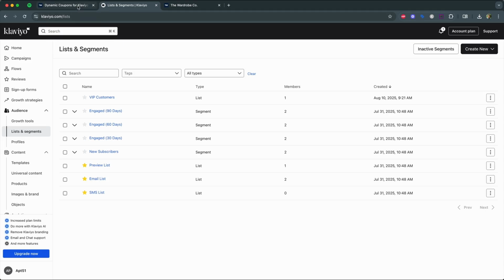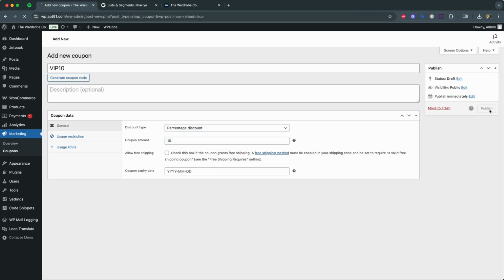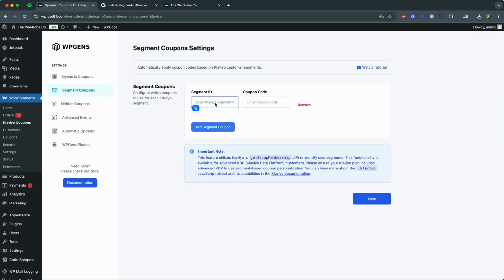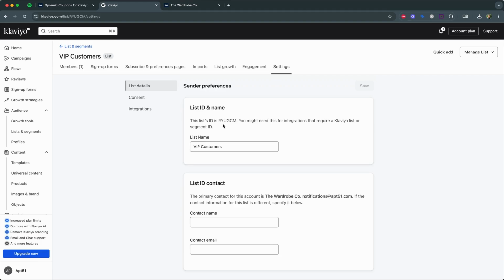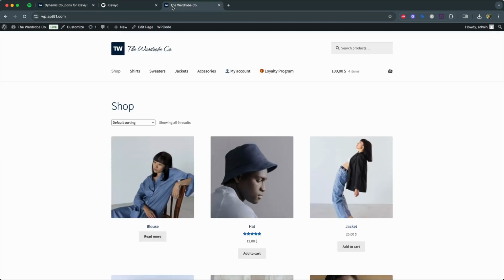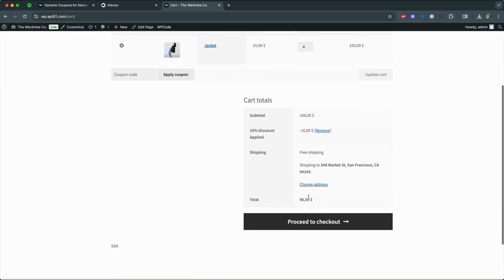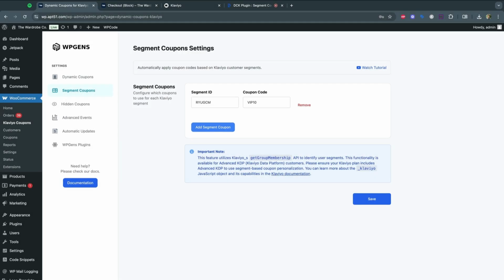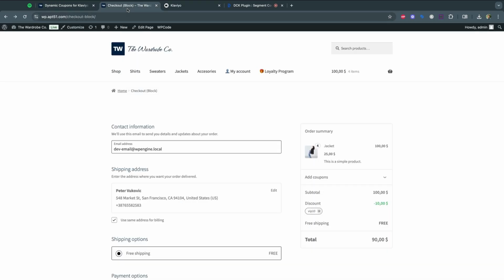Create Klaviyo Segment Coupons in WooCommerce — Step by Step Guide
Learn how to create Klaviyo segment coupons in WooCommerce using the Dynamic Coupons for Klaviyo plugin by WP Gens. In this step-by-step tutorial, we’ll walk you through setting up a permanent discount for a specific Klaviyo list or segment, so members automatically receive the discount every time they make a purchase.

We’ll cover:

- Linking it to a Klaviyo segment or list
- Finding and using your Klaviyo segment/list ID
- Automatically applying the discount at checkout for targeted customers

For support or questions, contact the WP Gens team.